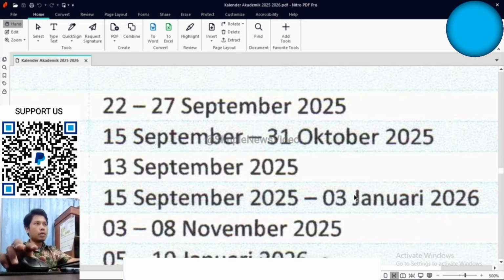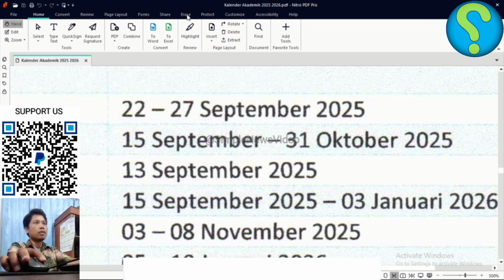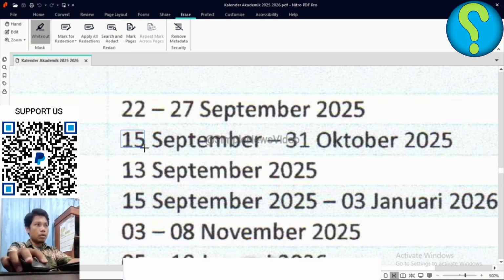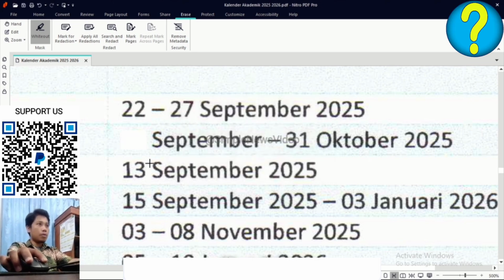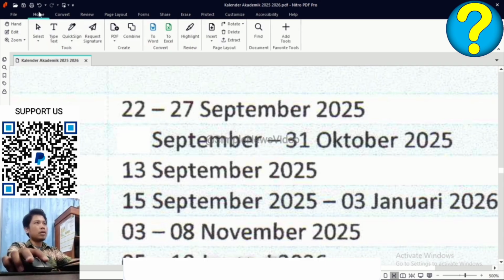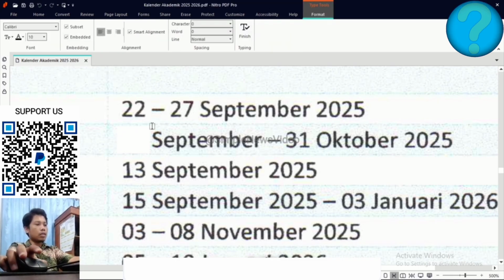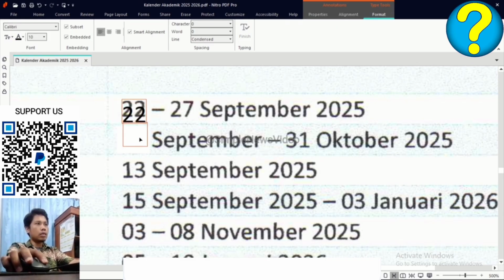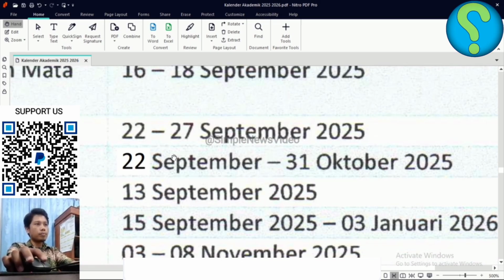How to Erase and Edit Text in PDF Files Using Nitro #207